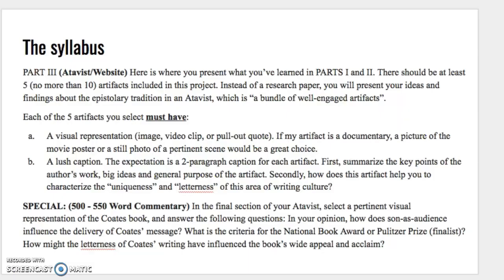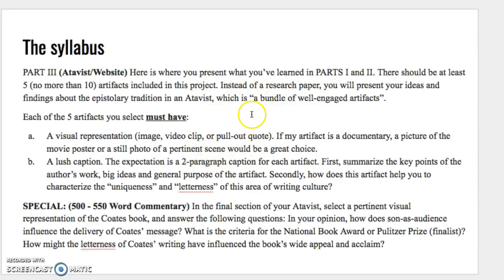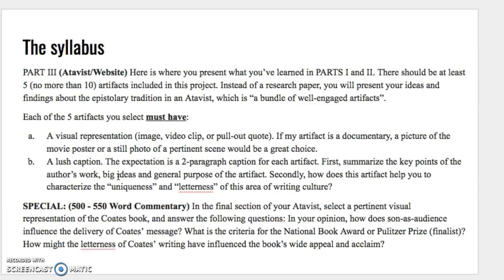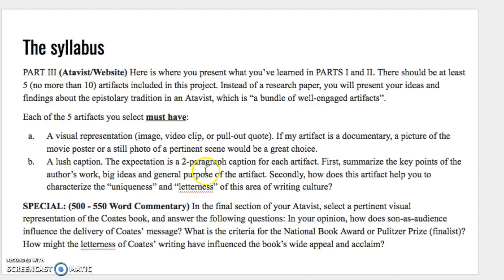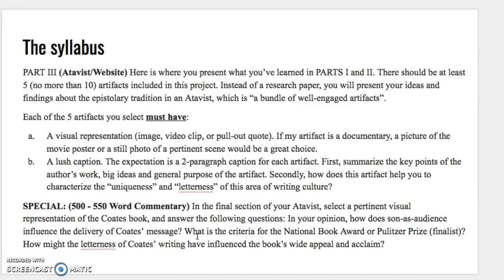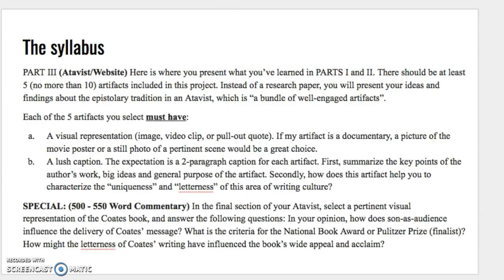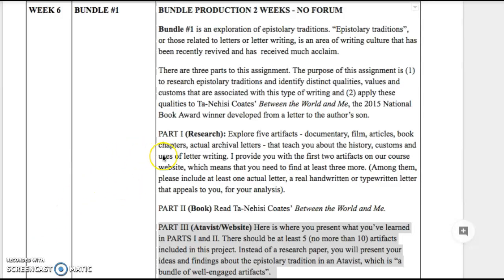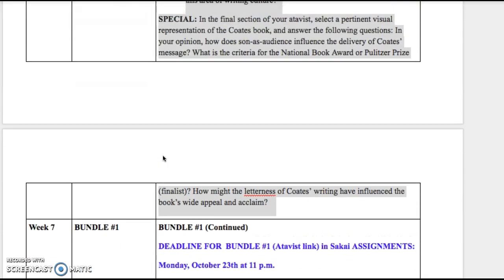[2] WRT 302 EpistTrad | Bundle #1